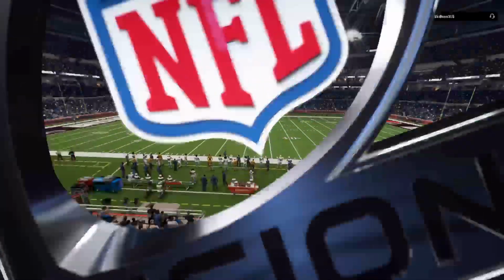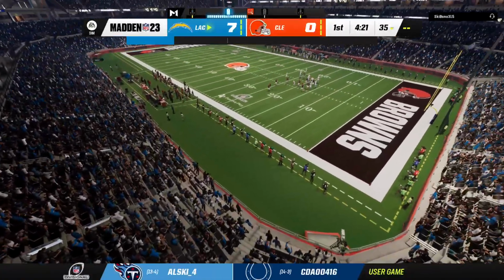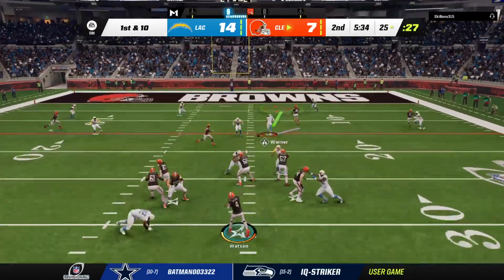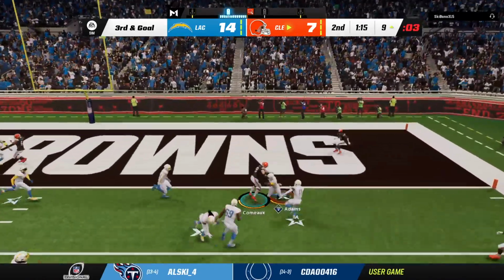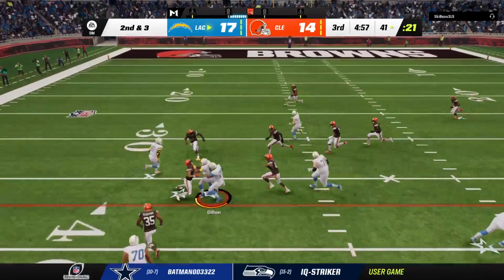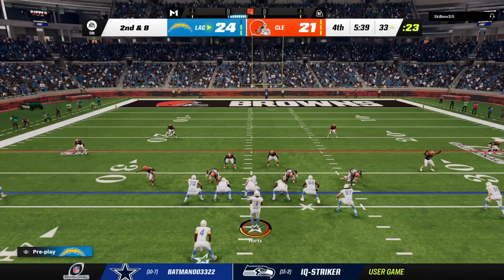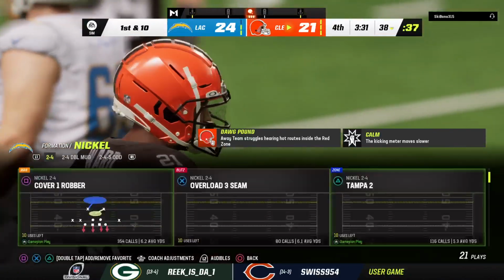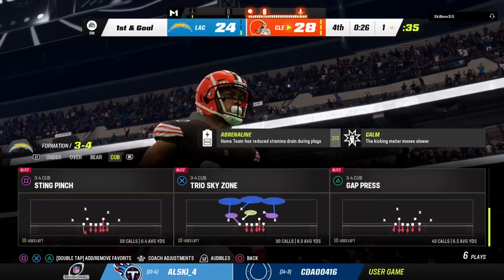MFC League: Year 3 Divisional Week: LA Chargers @ CLE Browns